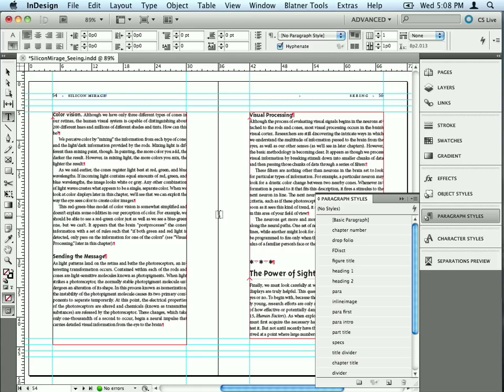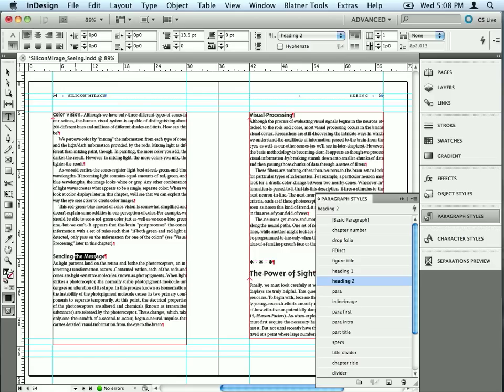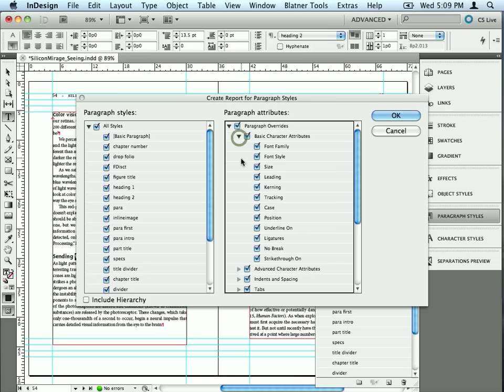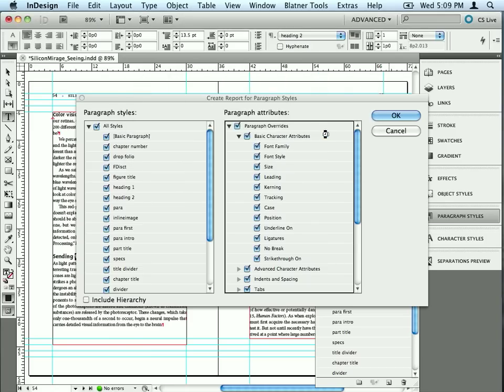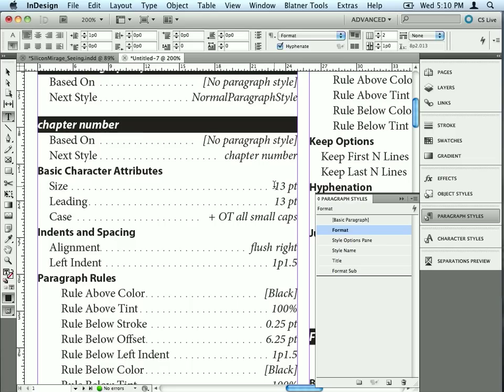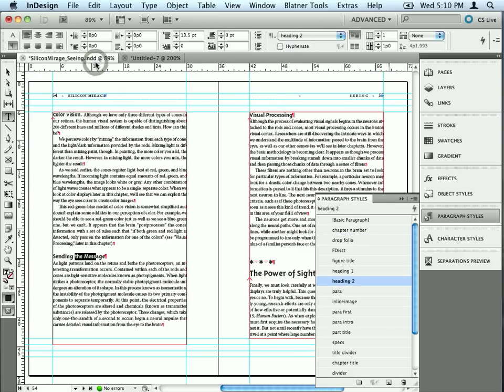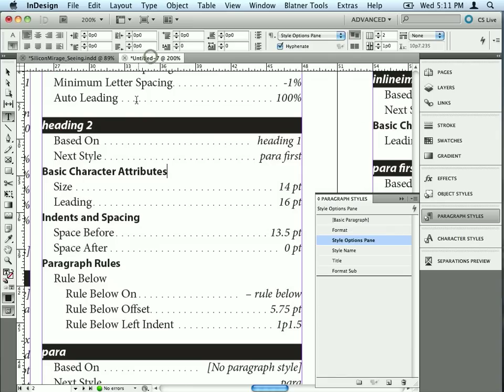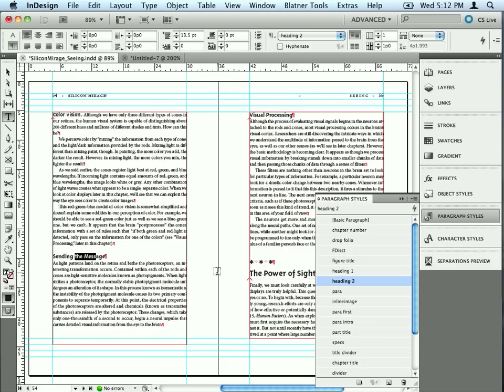Blatner Tools for InDesign Tutorial 6 - Style Reports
David Blatner shows how to create a report for styles in InDesign document using Blatner Tools' Power Stylers features.